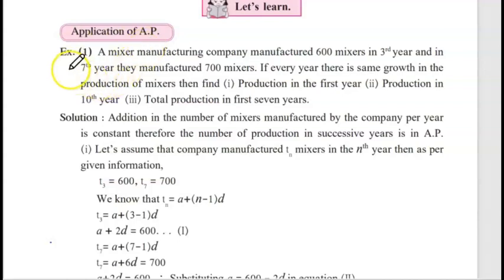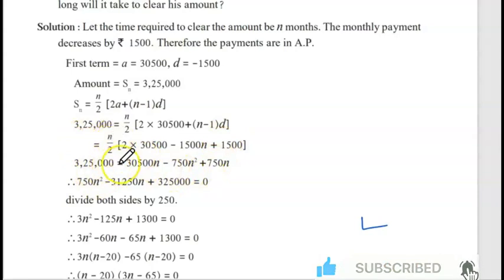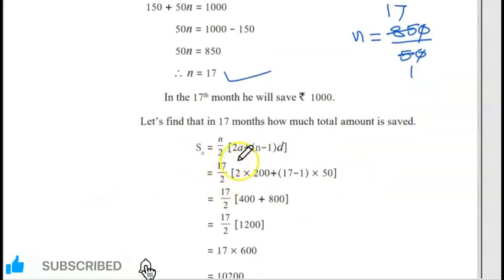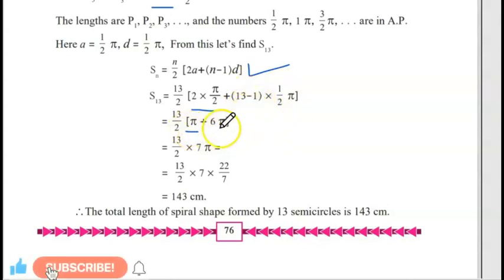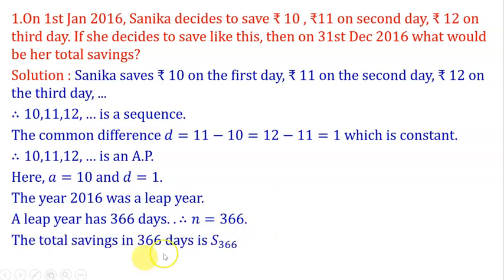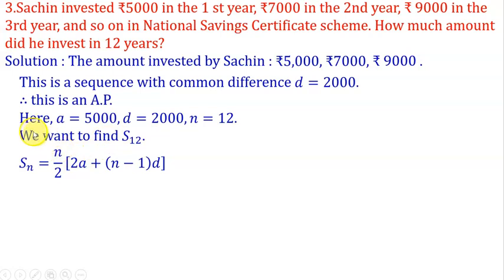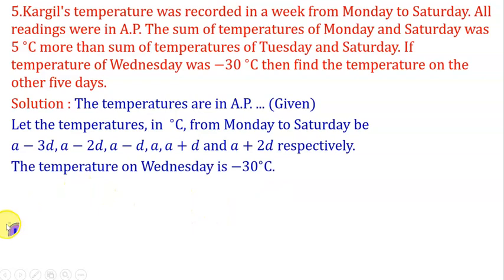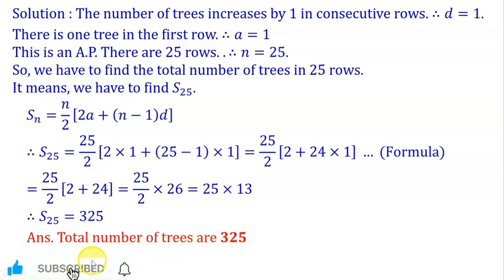Class-10 |Arithmetic Progression| Practice Set-3.4|Maharashtra Board